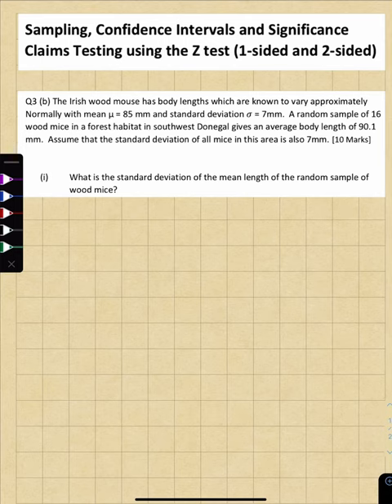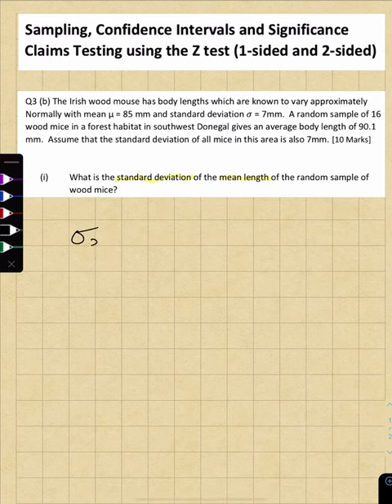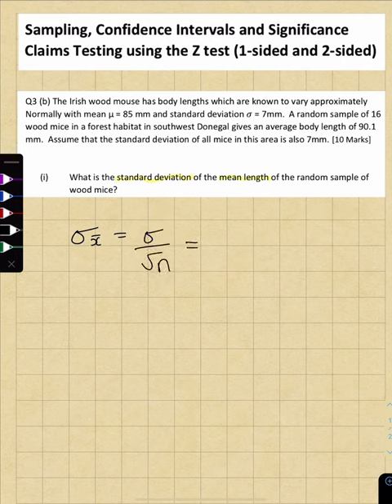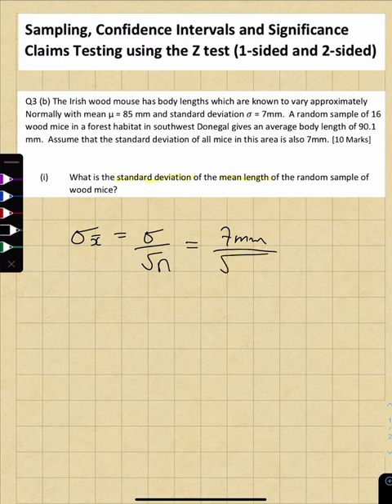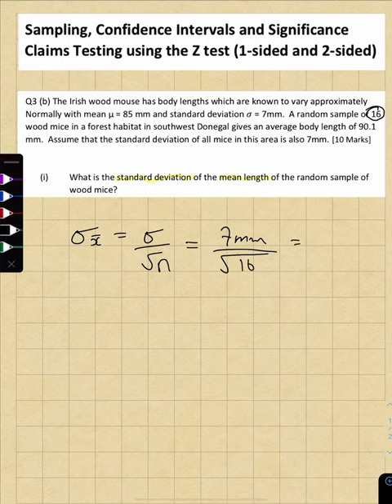Wood mice part 1